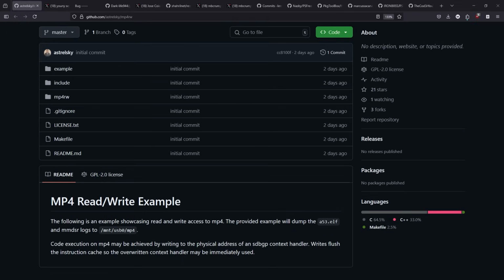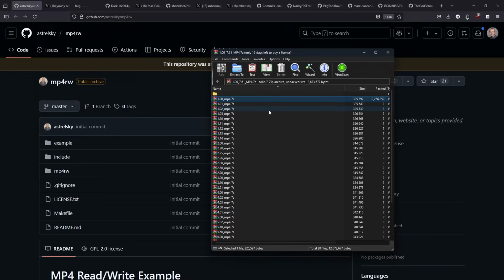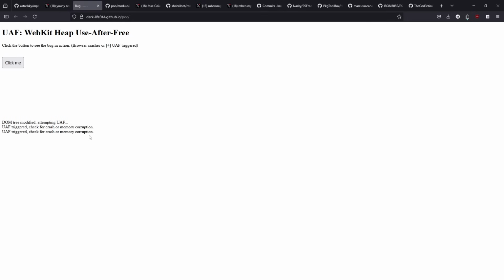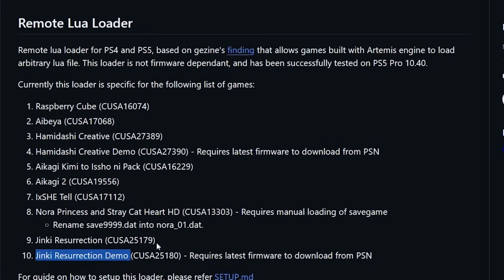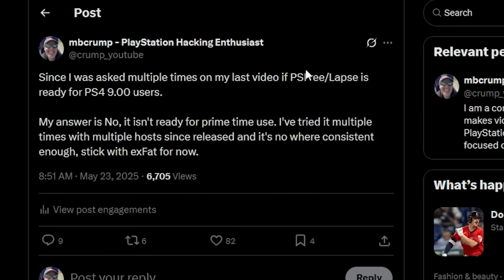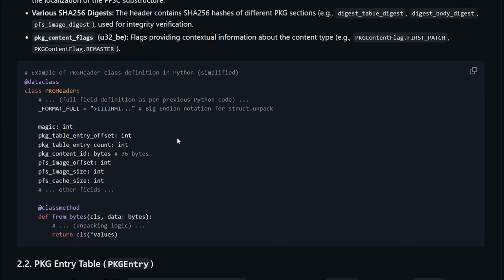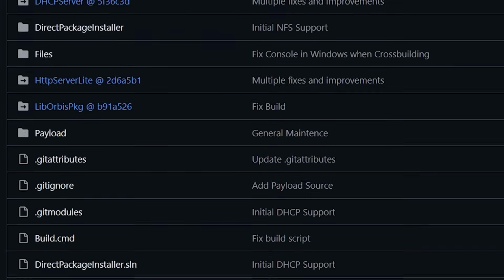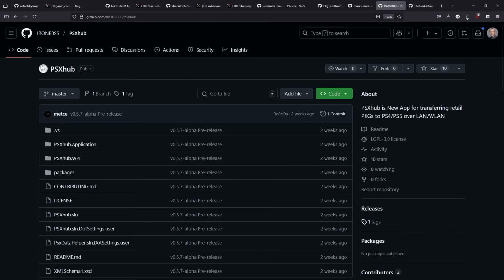PlayStation Homebrew News (FPKGs on PS5?, Remote LUA Loader w/ New Game, PSFree/Lapse & more!)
(18) youny serne on X: "poc for one of WebKit ntfargo that published today test on ps4/ps5 @master_s9 @Kameleonre_ / X

(17) Jose Coixao on X: "dark-life's "poc" is AI made and won't serve as proof that the console version is vulnerable to it." / X

(17) mbcrump - PlayStation Hacking Enthusiast on X: "This new LUA game seems to be more expensive the previous ones. There is a demo you can download if on the latest fw. / X

(17) mbcrump - PlayStation Hacking Enthusiast on X: "Since I was asked multiple times on my last video if PSFree/Lapse is ready for PS4 9.00 users. My answer is No, it isn't ready for prime time use. I've tried it multiple times with multiple hosts since released and it's no where consistent enough, stick with exFat for now." / X

IRONB0SS/PSXhub: PSXhub is New App for transferring retail PKGs to PS4/PS5 over LAN/WLAN

TheCod3rYouTube/PS5NorModifier: The PS5 Nor Modifier is an easy to use Windows based application to rewrite your PS5 NOR file. This can be useful if your NOR is corrupt, or if you have a disc edition console that needs to be converted to digital in order to bypass the disc drive checks